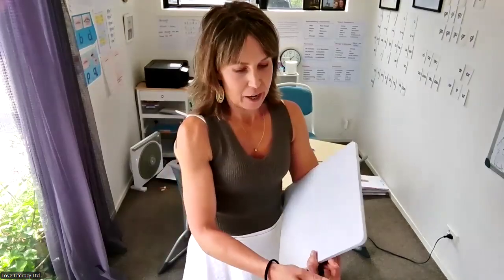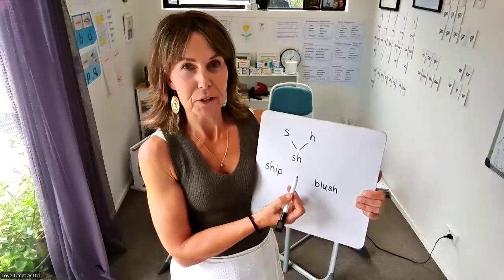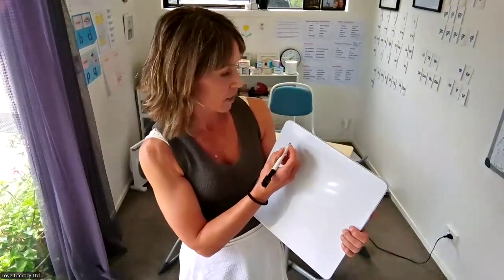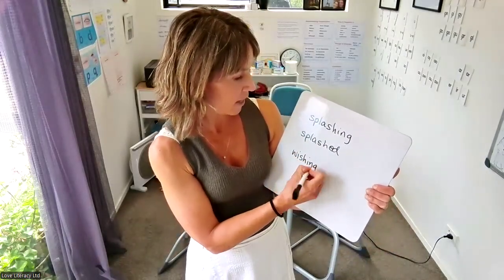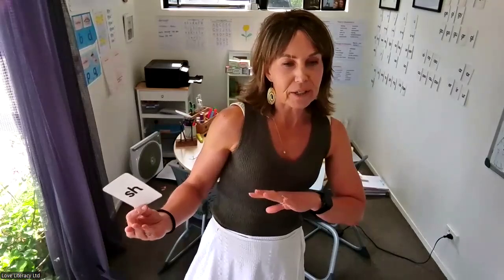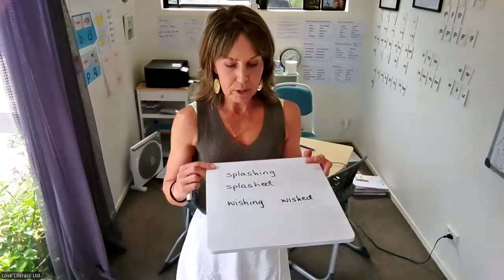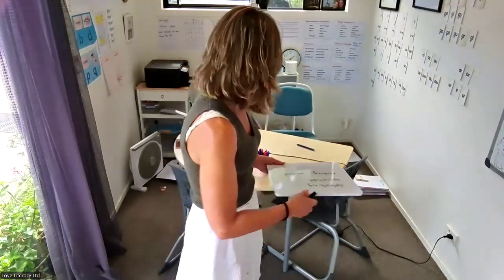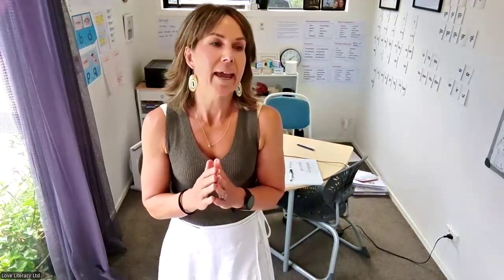Teaching the SH Digraph | Science of Reading Tips for Phonics & Spelling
Are you looking for effective ways to teach the sh digraph to a range of learners? Whether you are working with early years "high-flyers" or older students needing reinforcement with spelling rules, this video has you covered.

In today's session, Heather from Love Literacy breaks down the relationship between sound and symbol. We explore how the individual letters 's' and 'h' transform into one unique sound when they come together.

In this video, we cover:

* What is a Digraph? Understanding the 'sh' relationship.
* Simple Vocabulary: Perfect for younger learners (ship, shot, wish, mash).
* Leveling Up: Introducing triple blends (splash) and higher-level vocabulary (shout, shock, shook).
* Morphology & Suffixes: How to teach -ing and -ed endings without the confusion of doubling rules.
* Orthographic Mapping: Why moving from isolated words to connected text is the key to making meaning.

The Power of Play: Using games to keep students in the "green zone" for optimal learning.

Resources Mentioned:
Check out my Purple Digraph Pack for entry-level words like sash, crash, and mesh—perfect for four-in-a-row and memory games!

Timestamps:
0:00 - Introduction to the 'sh' Digraph
0:20 - What is a Digraph?
1:07 - Simple Vocabulary for Young Learners
1:46 - Leveling Up with Triple Blends
1:56 - Supporting Older Learners & Neurodiversity (DLD/Dyslexia)
3:15 - Teaching Morphology (-ing and -ed)
4:18 - Moving to Connected Text & Meaning
5:25 - Why Gameplay Matters for the Brain

About Love Literacy:
Providing practical, evidence-based strategies to help every student become a confident reader and writer.